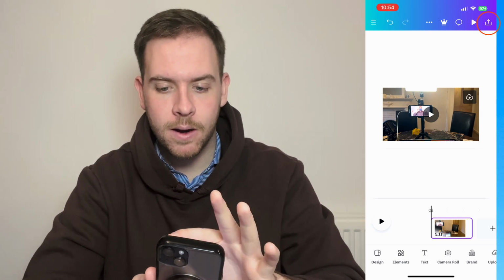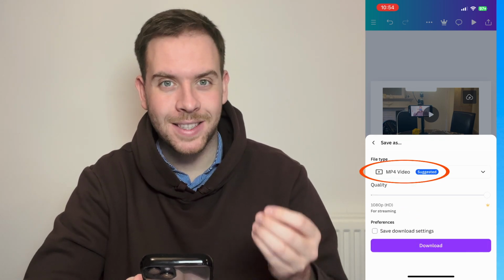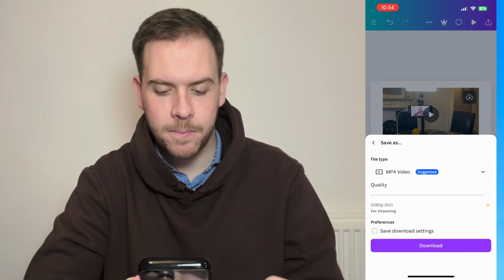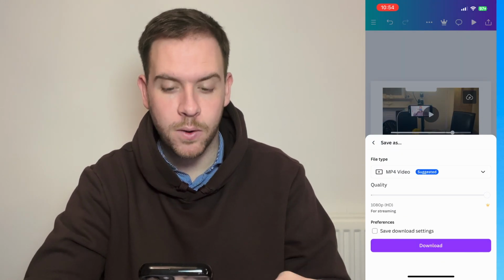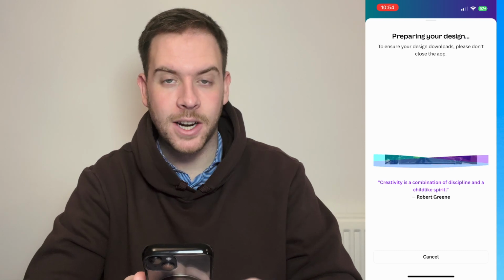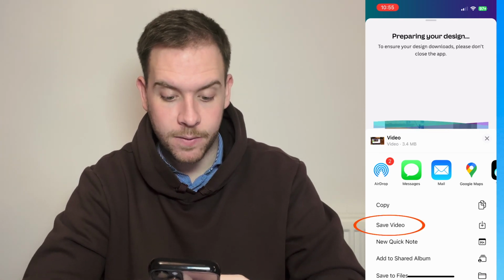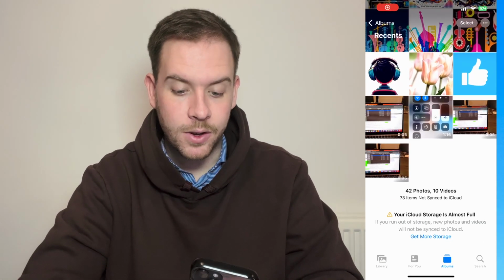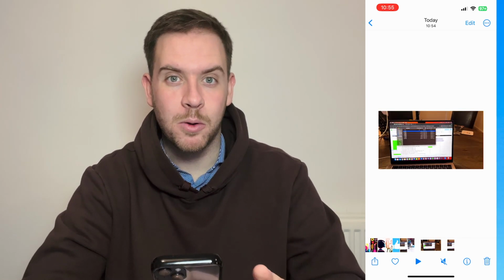How To Download As MP4 Video On Canva (Mobile Phone) - Full Guide - 2025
🚀 How To Download As MP4 Video format On Canva To Mobile Phone!

In this video tutorial, I will show you step-by-step how to save your files on Canva as MP4 video file and export the designs using iPhone IOS or Android devices.

If you'd like to learn how to download designs as MP4 Video files from Canva and export projects to your smartphone's camera roll or photo gallery, then watch this video.